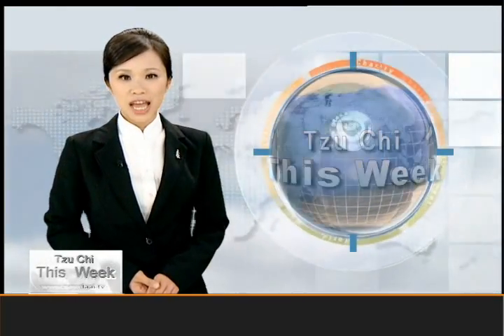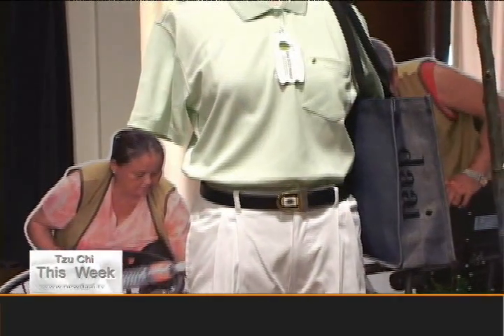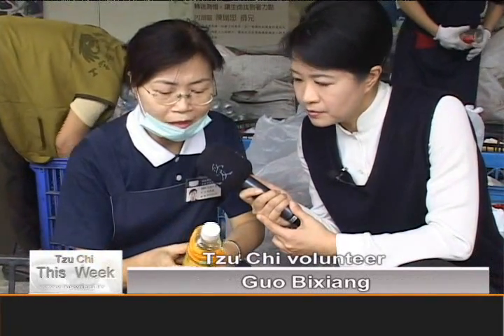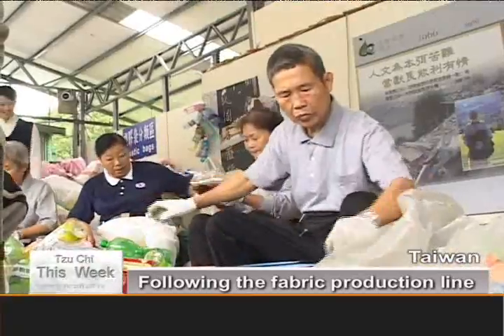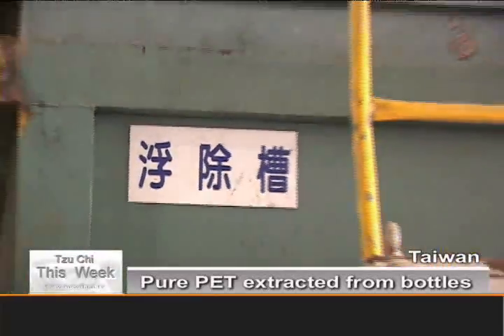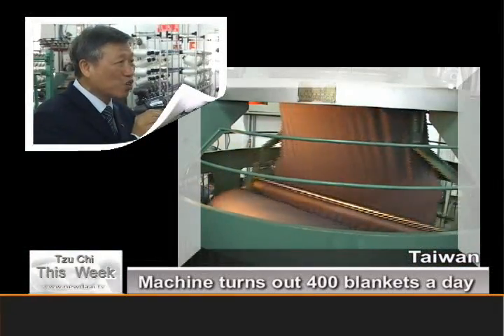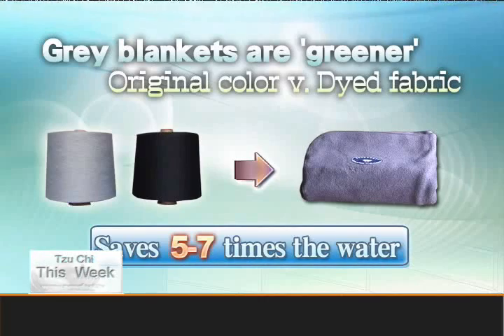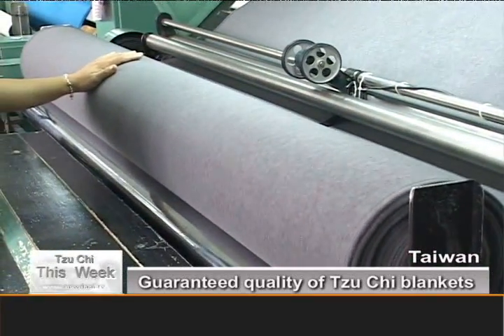【大愛感恩影音網-英文新聞】大愛台 寶特瓶回收 4'02